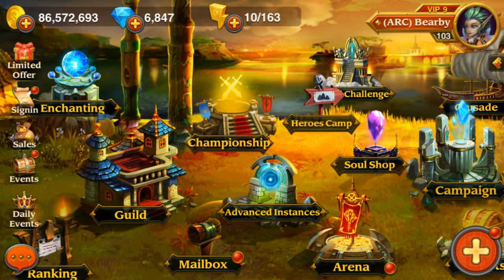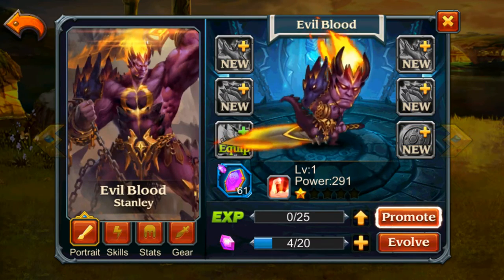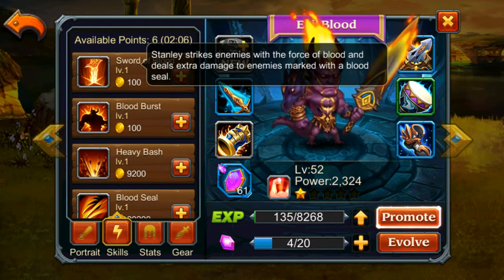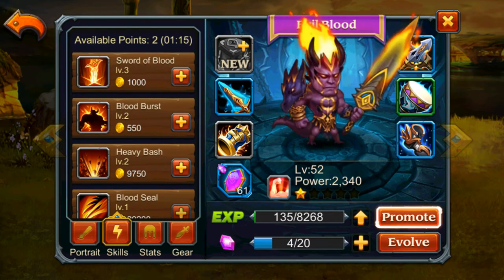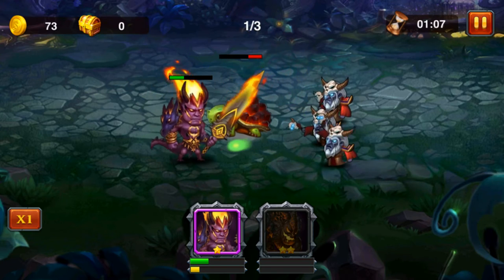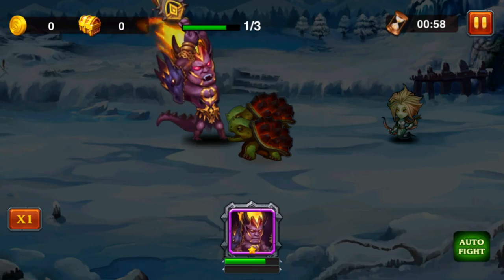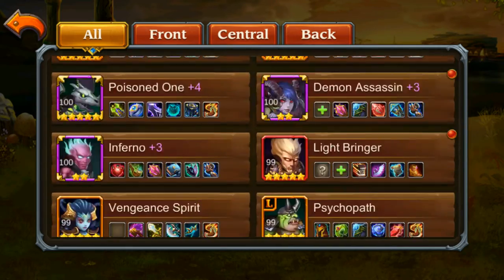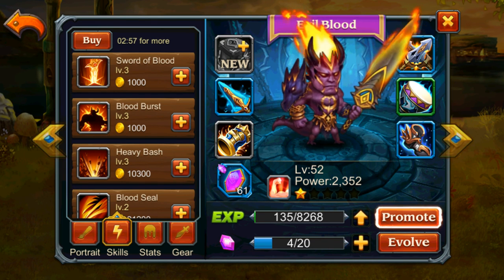Evil Blood New Month Hero Review Heroes Charge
Earn Free Stuff And HelpsMe A lot If You Sign Up